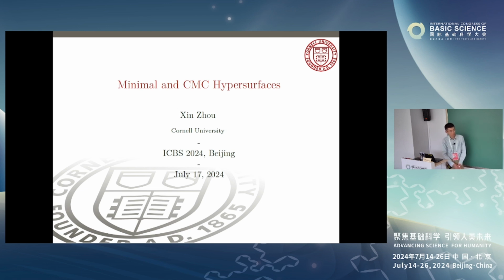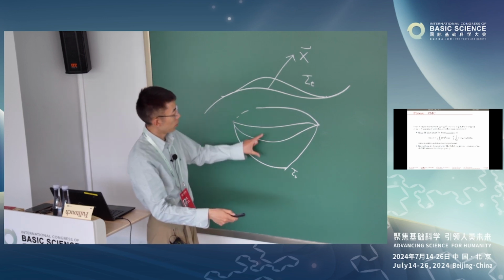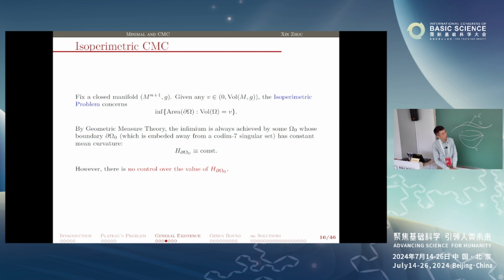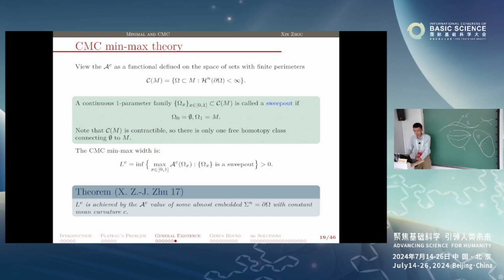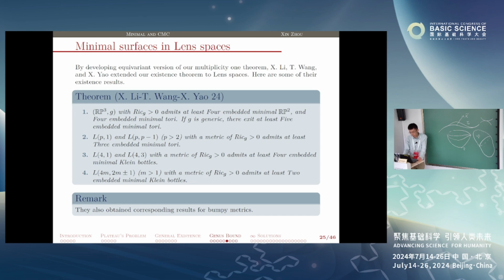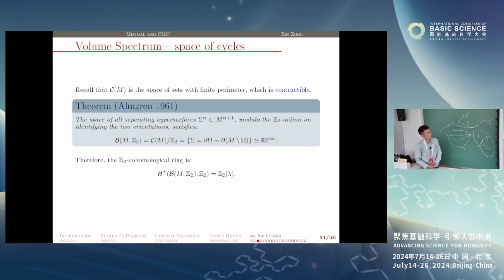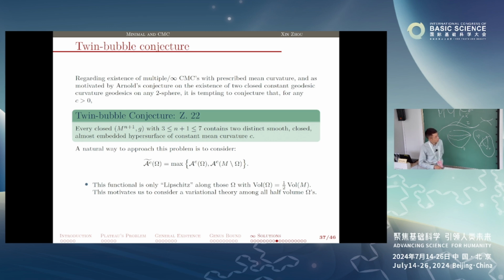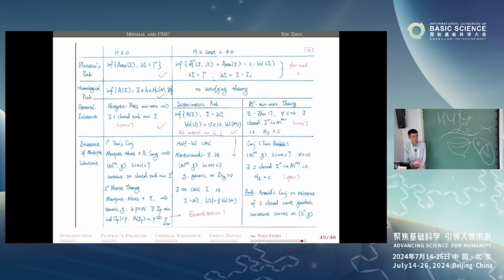Xin Zhou: Recent progress on minimal and constant mean curvature surfaces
We will survey some recent progress on the existence theory of minimal and constant mean curvature surfaces.